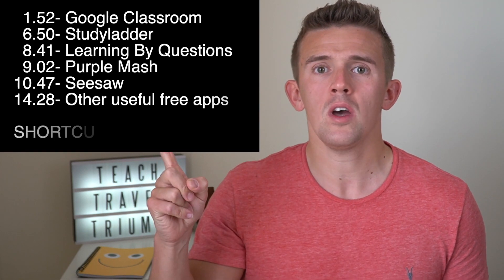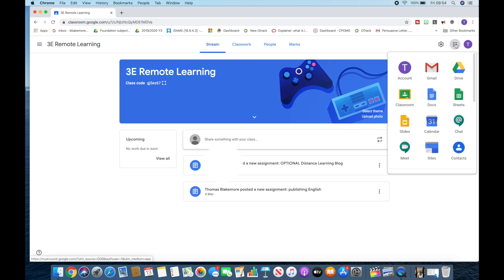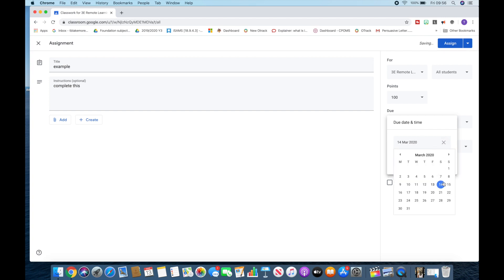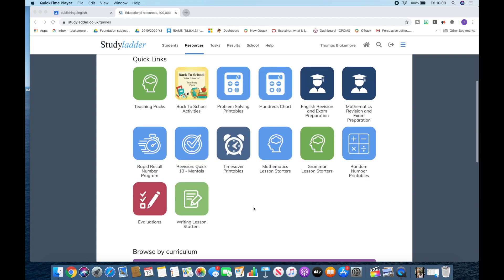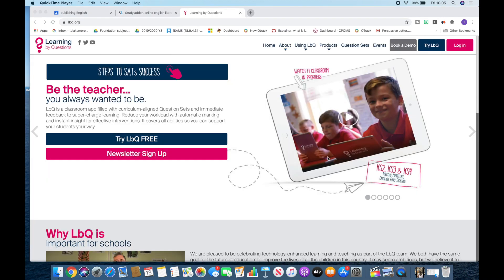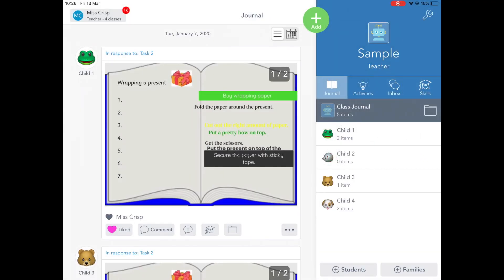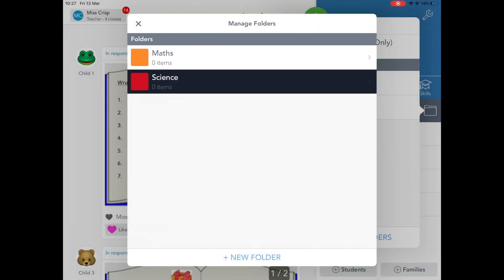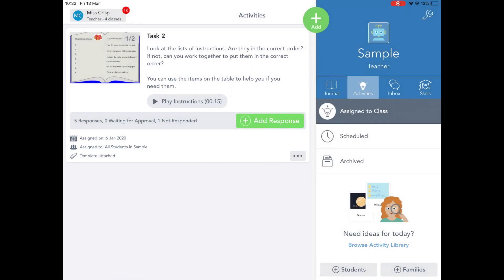My School Closure Remote Learning MEGA GUIDE for Educators| Google Classroom and Seesaw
In this Mega Guide, i discuss a range of different online resources that can be used to support remote learning due to remote learning.

2 Rules:
Keep things simple- try not to introduce to many new things
Don't reinvent the wheel- use existing resources and videos

Time Stamps:
1:52 Google Classroom explanation
6:50 Study Ladder explanation
8:41 Learning By Questions
9:02 Purple Mash
10:47 Seesaw explanation
14:28 Other online resources that are currently free.

Try Audible- for Audio books

Send me something teacher/ travel related to potentially review or mention:
Address:
Thomas Blakemore
Dubai